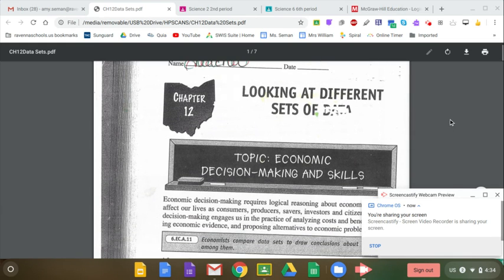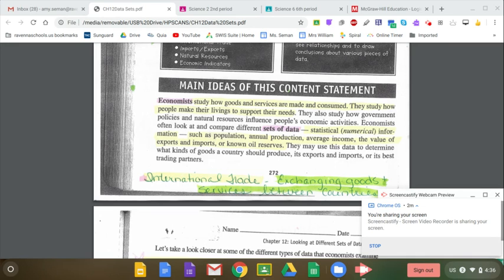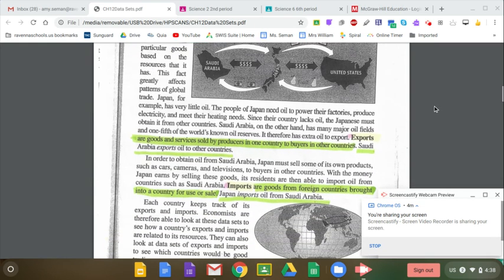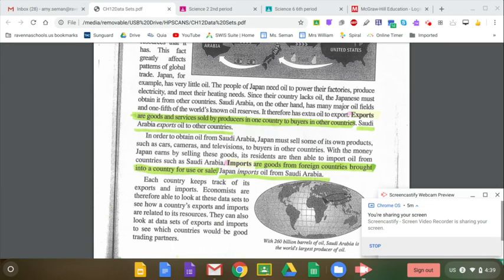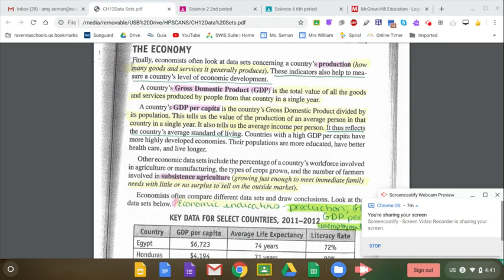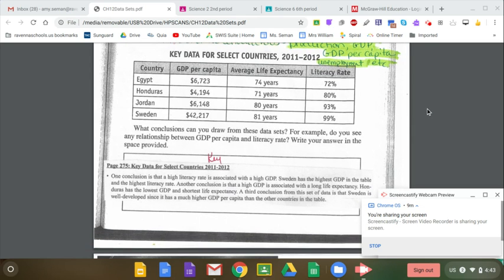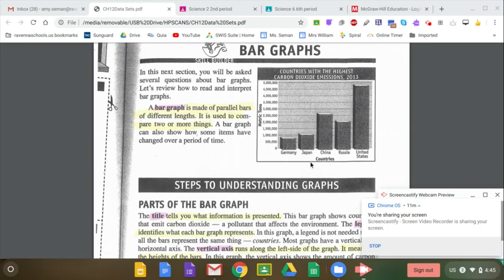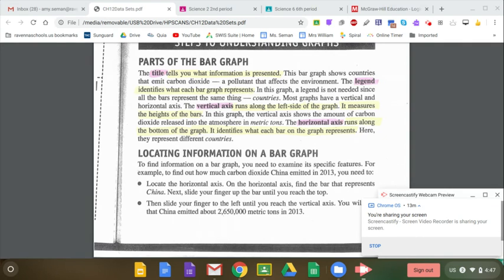Chapter 12 View and reading of the packet-April 5, 2020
Chapter 12 Reading material